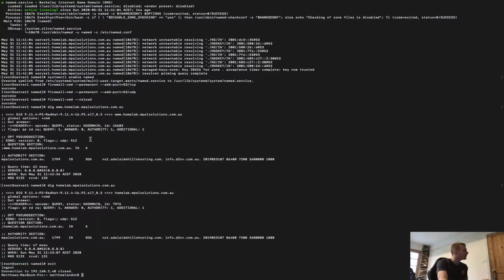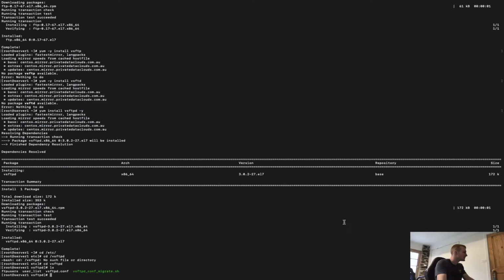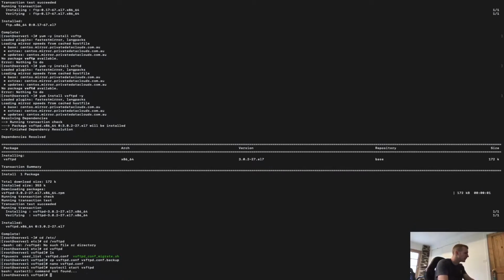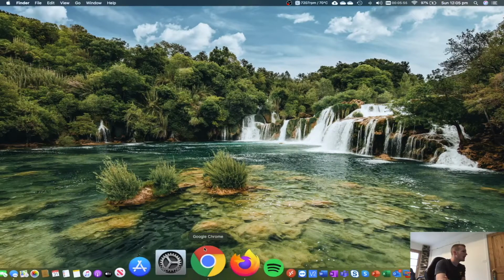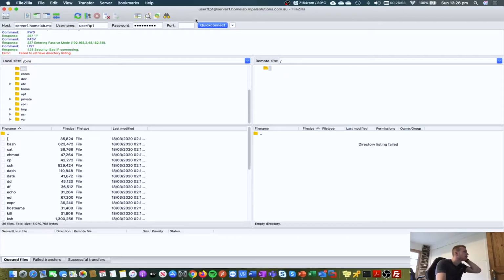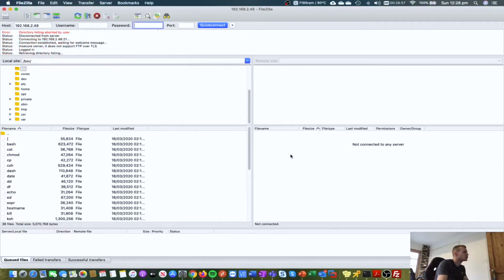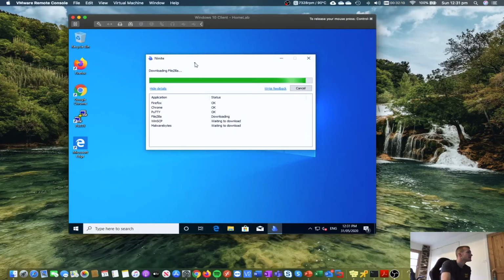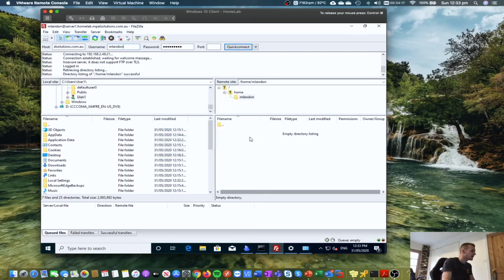Building the Ultimate Linux Home Lab Server Part 2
In this video we will be continuing at setting up a CentOS 7 Linux HomeLab Server. This is the second topic which will cover the installation of FTP and Using an FTP Client

Hi I am Matthew Landon, I have a huge passion for IT and Gaming.

Documentation Coming Shortly

F.A.Q
I tend to use multiple at once my main camera is a Nikon D3300, I also use a GoPro hero 5 and my phone camera.

Can I have a shoutout?

What is your current setup
 My main system is a custom-built pc with a Core i7, 32GB of
  DDDR 4 Ram, 2 NVIDIA 2080  1TB SSD’s and also 4 3TB WD Green Drives. I also have an ASUS Transformer Pro 3.